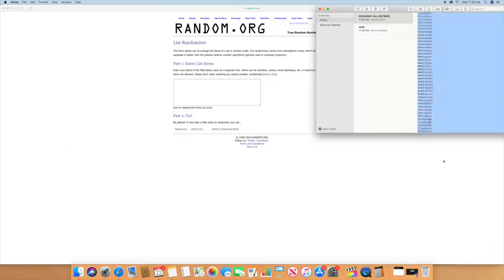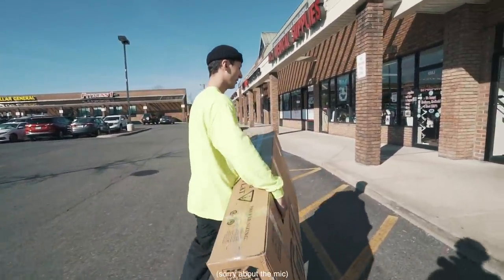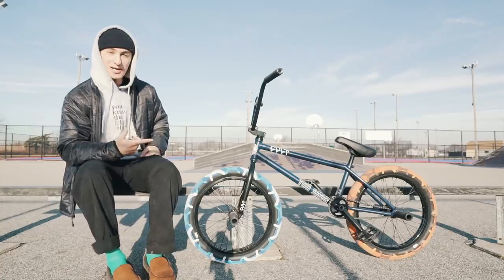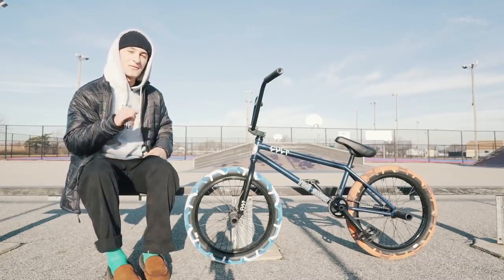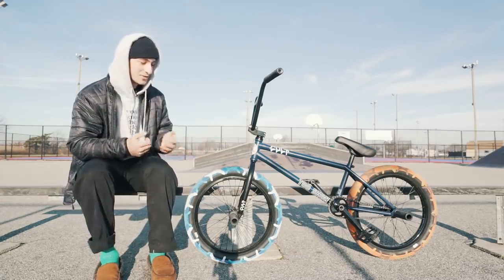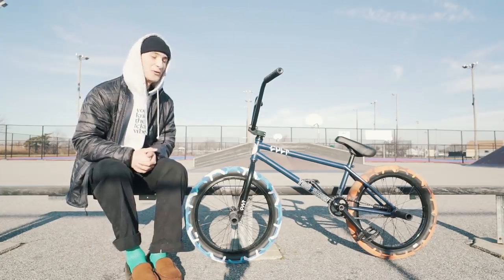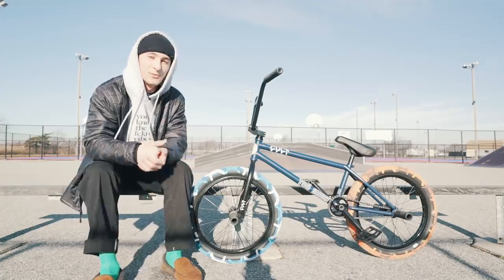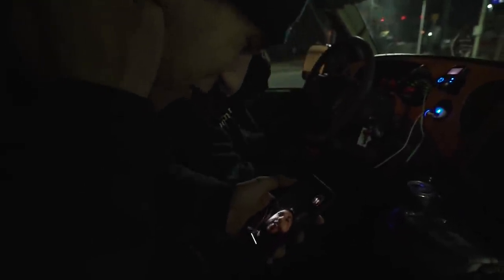MY CRAZY NEW BMX SETUP 4!